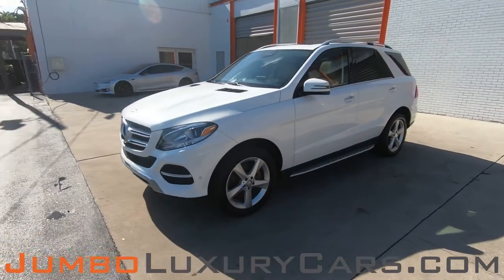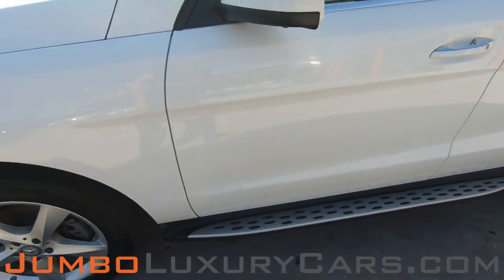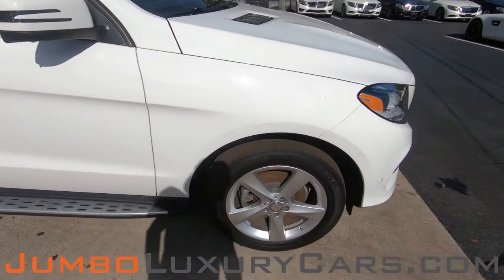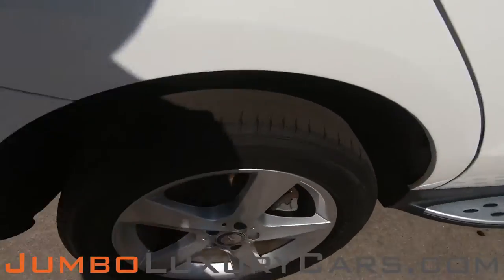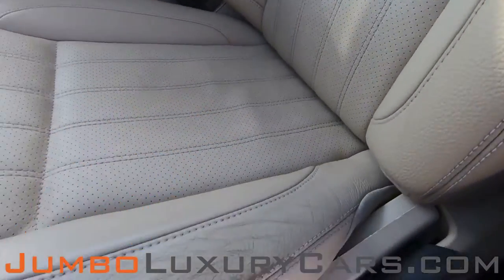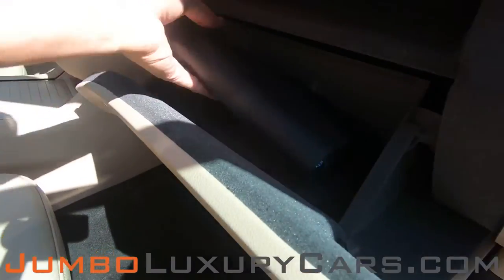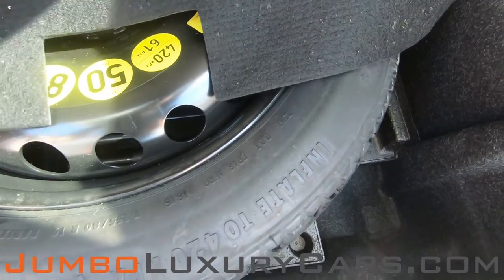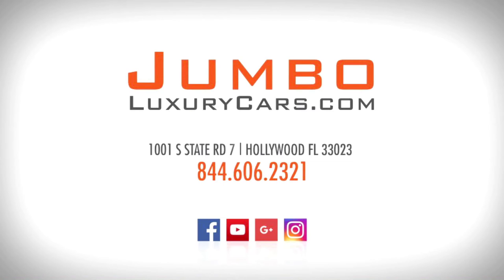2017 Mercedes-Benz GLE - Stock #8038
INSTALLED OPTIONS:
Polar White
Trailer Hitch: $575
Brushed Aluminum Running Boards: $670
Porcelain Headliner
Premium 1 Package: Comand  W/Navigation, Navigation Map Updates: $3,050
Parking Assist Package: Parking Pilot, Surround View System: $1,290
Harman/Kardon Logic7  Surround Sound System: $850
Pre Wiring For Rear Seat Entertainment: $170
2017 Mercedes-Benz GLE GLE 350

- 360 Image of the interior
- MSRP/Window sticker

We offer:
- 7-day buy-back guarantee. *If there is any issues with the car, or the vehicle is not as described, we will take the car back!
- 30 day warranty ( + Manufacturers warranty and extended warranties )